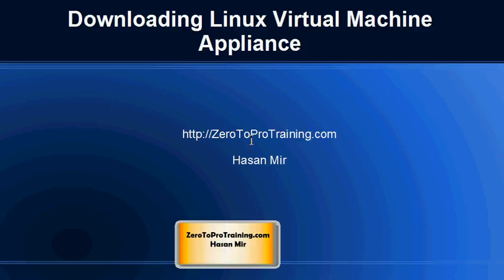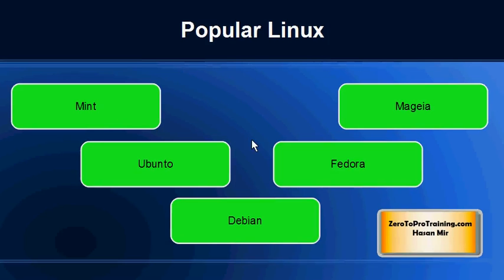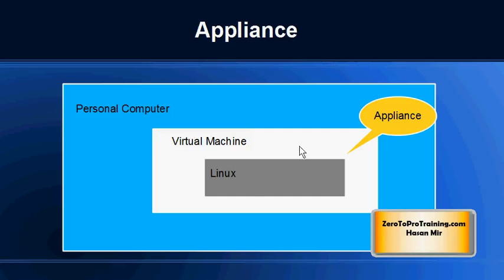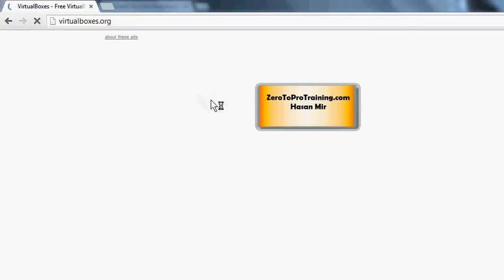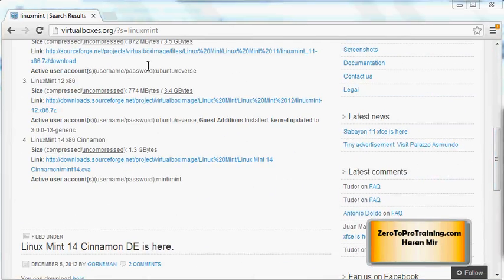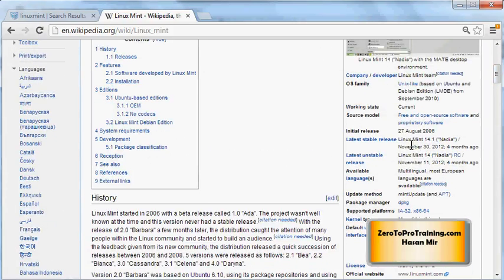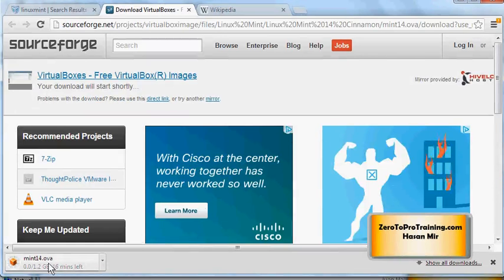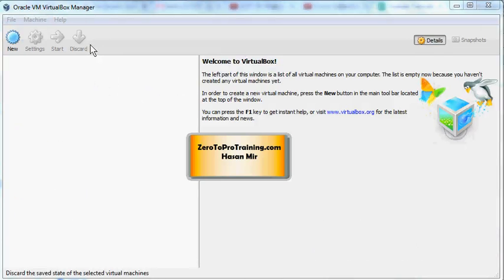Installing Linux Tutorial 3 - Downloading Linux Virtual Machine Appliance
In this video you will learn how to download pre-built Linux Virtual Machine Appliance. The demonstration covers Mint Linux but the process is the same for any Linux flavor.